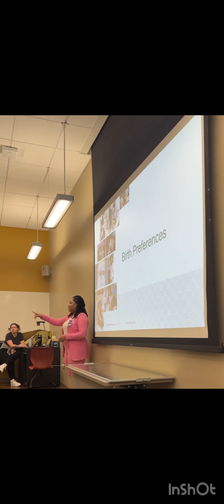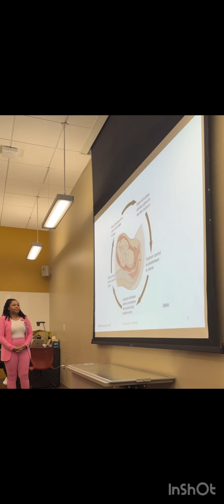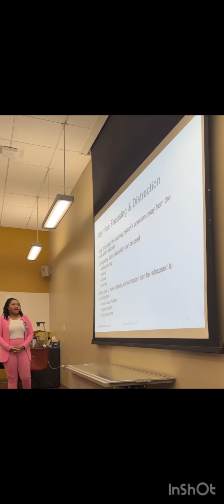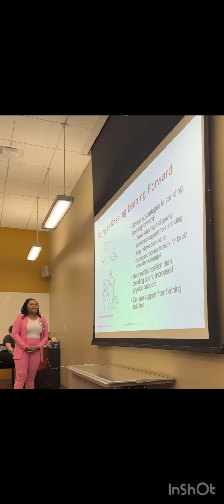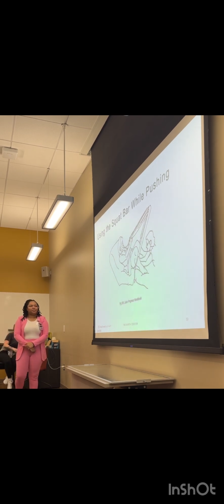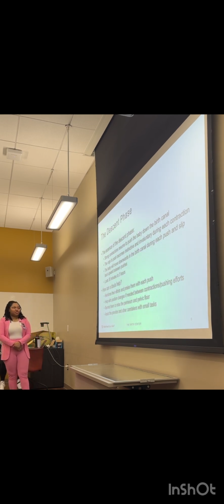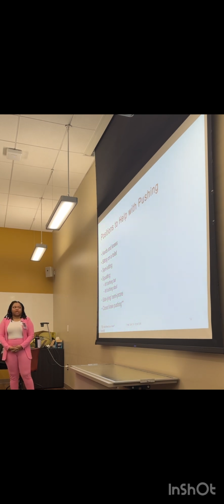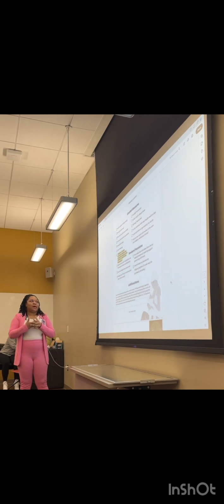Wake Forest University School of Medicine | Deacon Doulas | Birth Plans |Jalayah Jeff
Women's Center x Atrium Health Wake Forest Baptist Medical Birth Center

Jalayah Jeff provides training to students, staff, and aspiring doulas, while presenting birth plans.